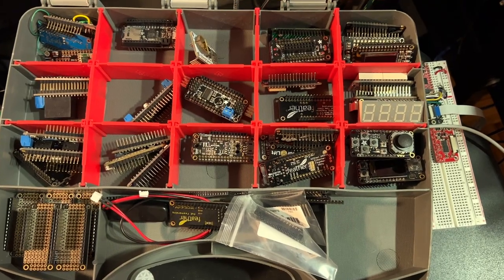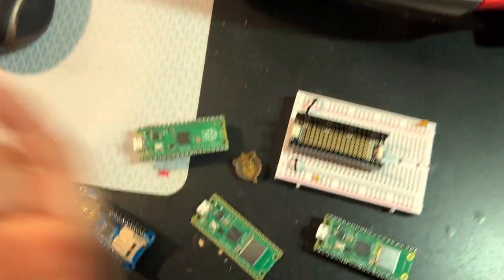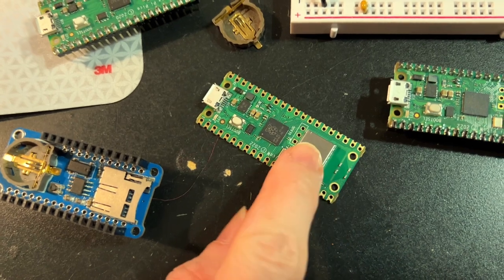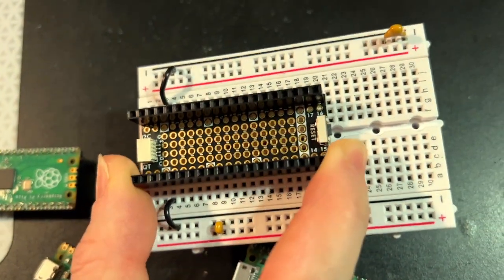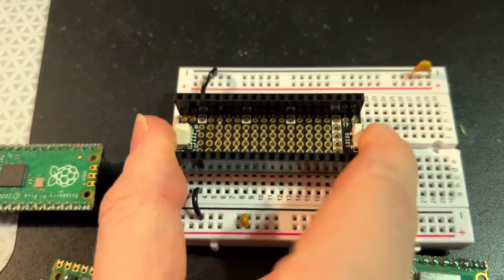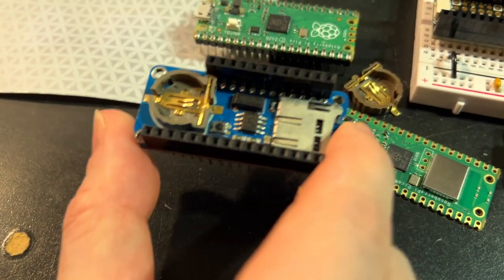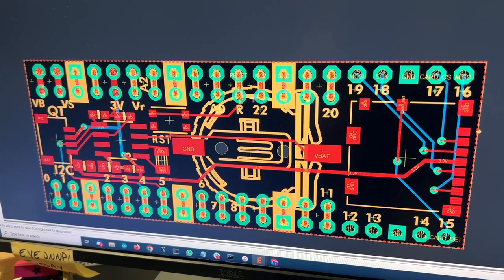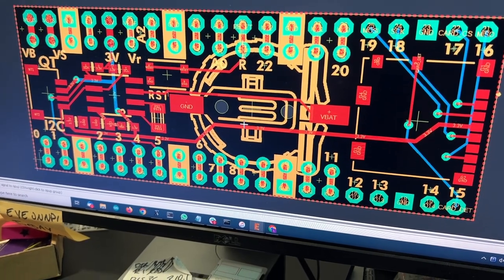Ring in the new year with some picowbell designs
one of the successes we had with the adafruit feather / featherwing format is that we spent a year making a new feather board once a week - for a total of 50 boards and accessories. for 2023 we're seeing a lot of folks using the raspberry pi pico and pico w so we were thinking we could 'port' the designs over from 'wings to 'bells. we already did the proto cowbell and now we're designing a port of the adalogging 'wing which adds a QT port, RTC with battery, and microSD card. the battery holder just barely fits!